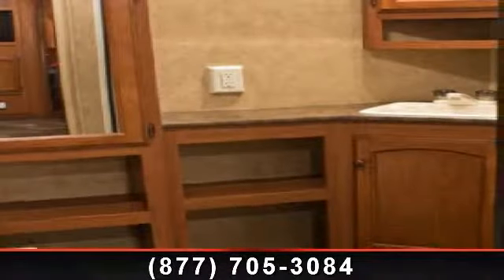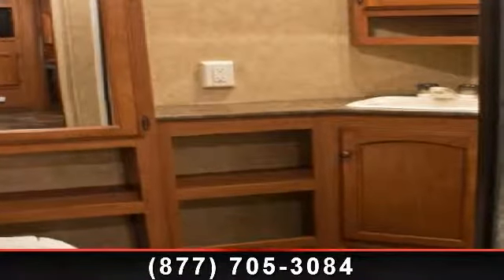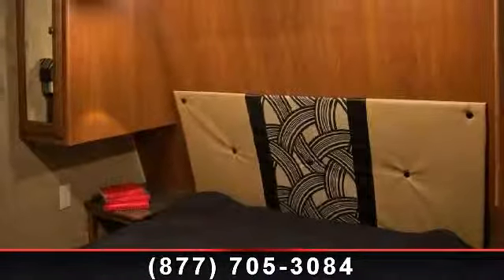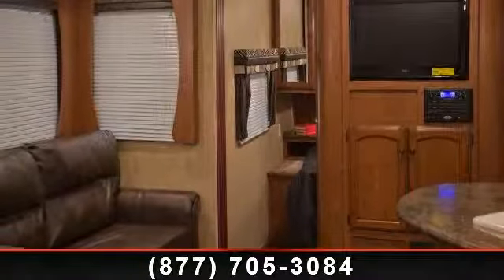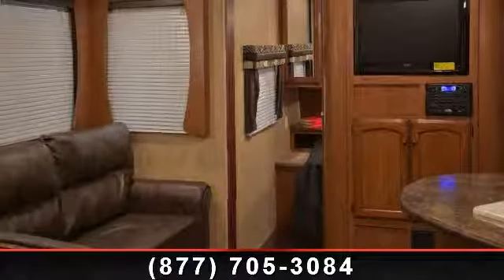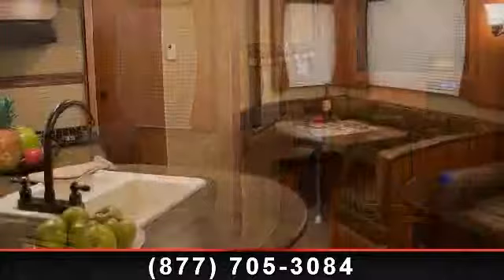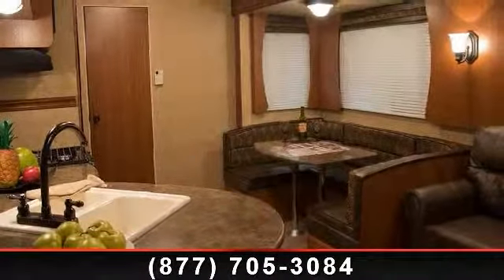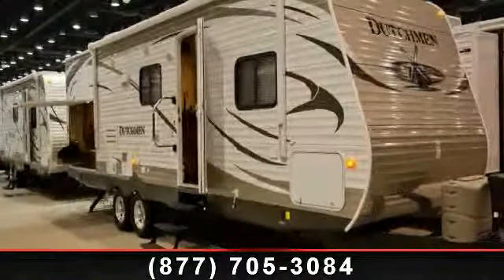2014 Dutchmen Dutchmen - RV Outlet - Nationwide, De 73084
, 30# Lp Bottles\r\nAdjustable Electric Awning\r\nBath Skylight\r\nBlack Tank Flush\r\nDutchmen Value Added Package\r\nExterior Spray Port \r\nFolding Entry Assist Handle\r\nFully Enclosed Underbelly\r\nGas/electric Dsi Water Heater\r\nNight Shades\r\nRadial Tires\r\nRvia Seal